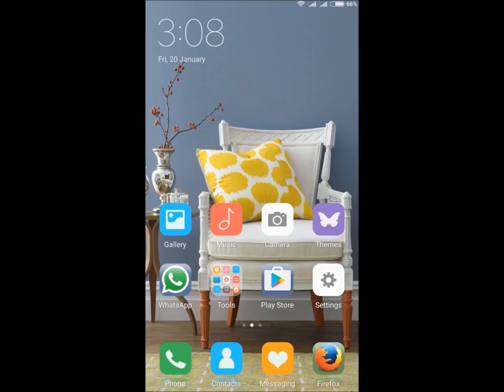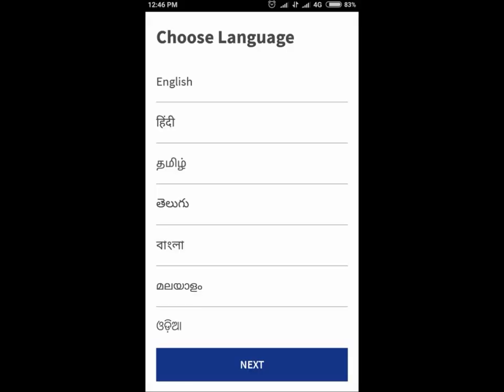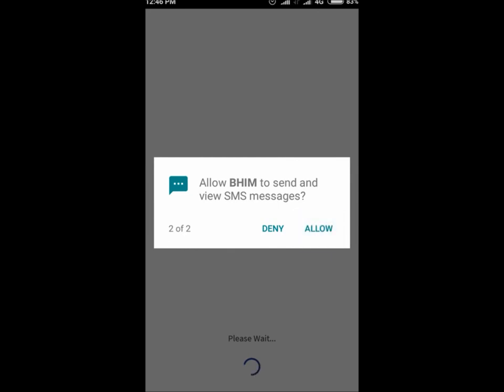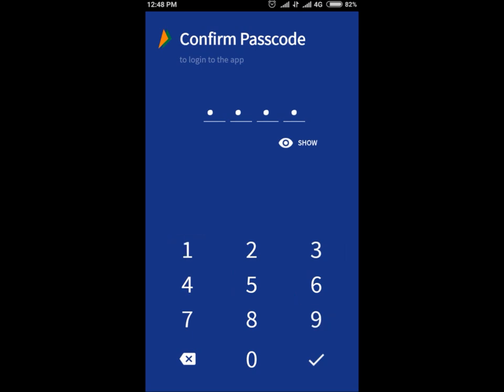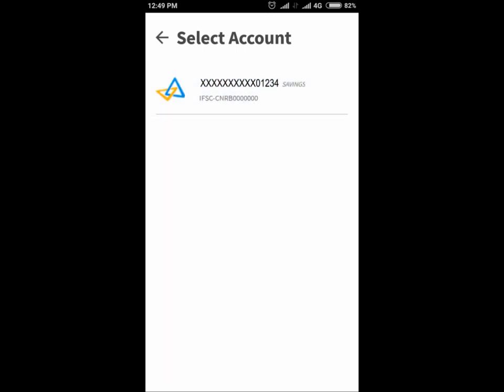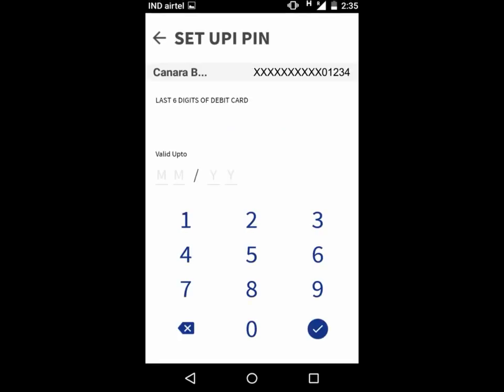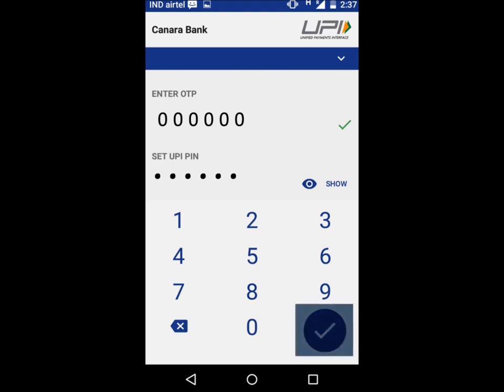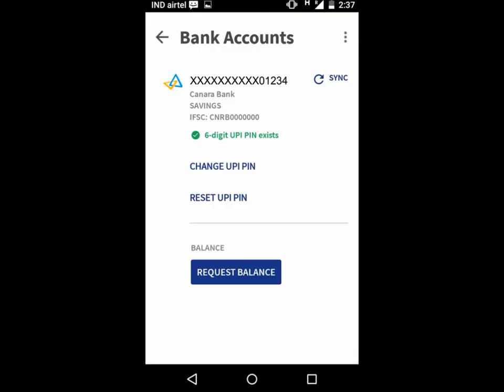BHIM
Self activation of BHIM-Making India Cashless.
Bharat Interface for Money (BHIM) is a payment app that lets you make simple, easy and quick transactions using Unified Payments Interface (UPI). You can make direct bank payments to anyone on UPI using their UPI ID or scanning their QR with the BHIM app. You can also request money through the app from a UPI ID.

1.Mobile Banking:
2. Internet Banking
3. Canara Mserve App:
(Switch on/off your debit/credit card. You can also hotlist your card in case of theft/lost. Security at your finger tip)
4. Canara E info App:
( Canara e-Infobook enables you to view e-passbook (transactions details), balance inquiry,    A/C summary, Cheque Status, ATM/Branch Locator, Info about new products etc now on your mobile set at anytime anywhere)